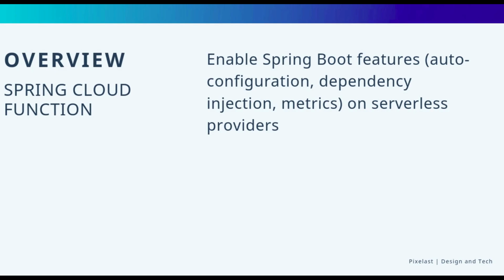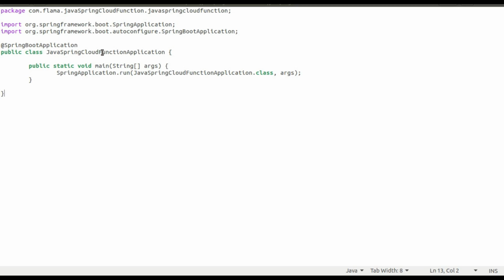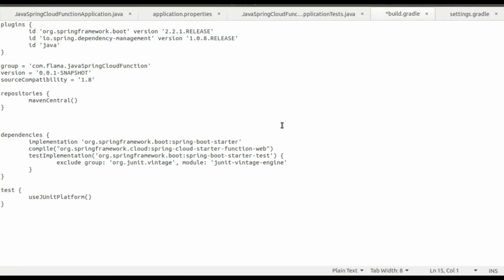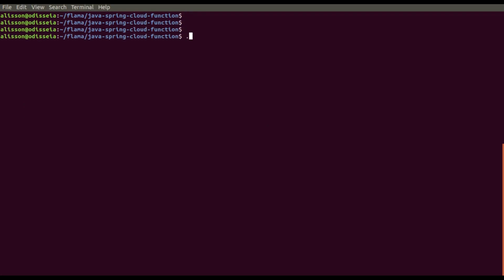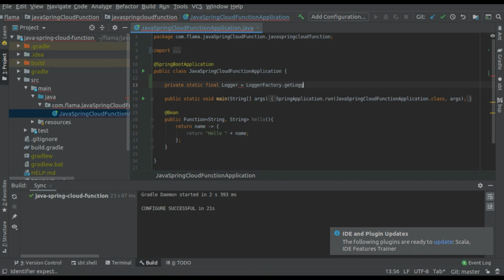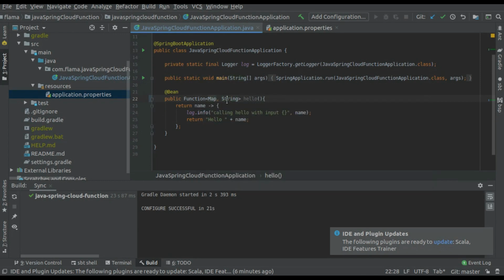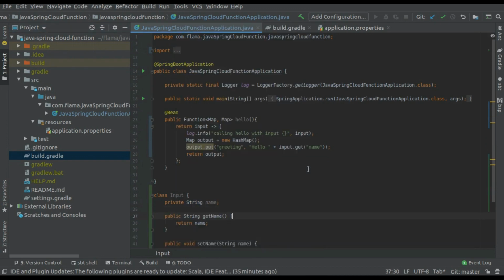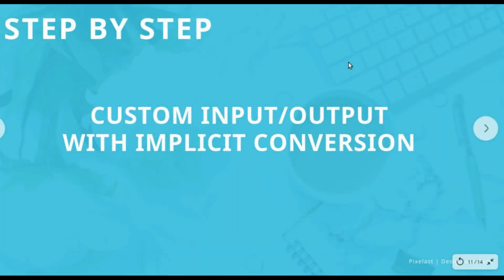Spring Cloud Function: Overview and Running Locally [1/2]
Spring Cloud Function:
* overview
* step by step on how to run it locally and make some adjustments

 0:00: overview
 1:10: starting project from Spring Initializr
 4:52: run spring cloud function locally
10:40: add some logging
13:51: using hashmaps as input/output
16:45: using custom classes as input/output
20:10: final considerations